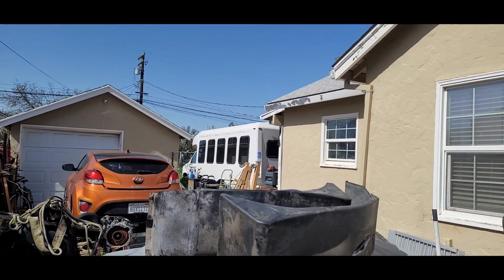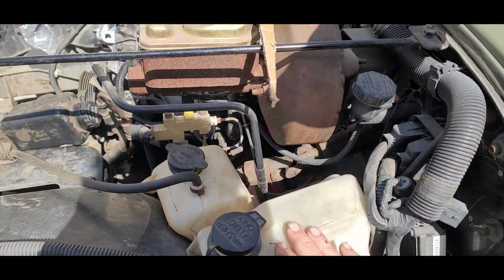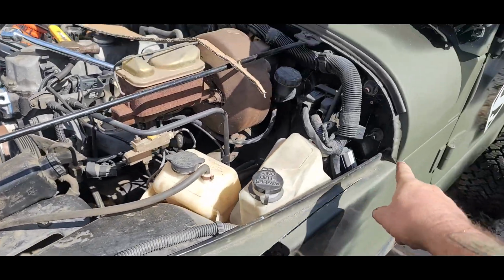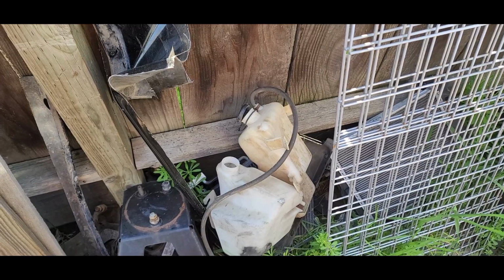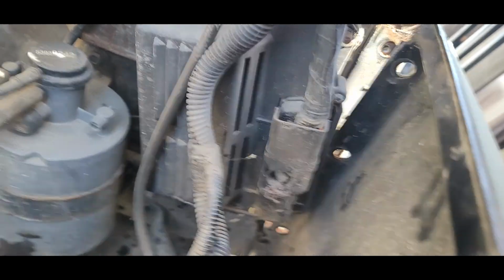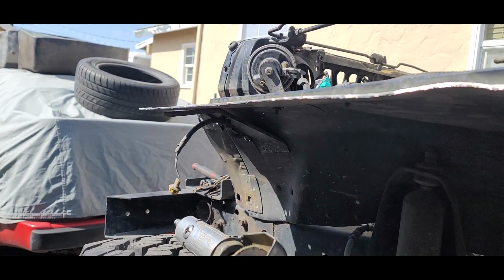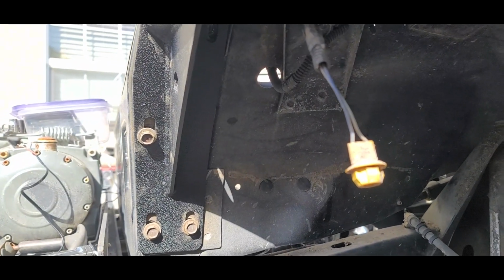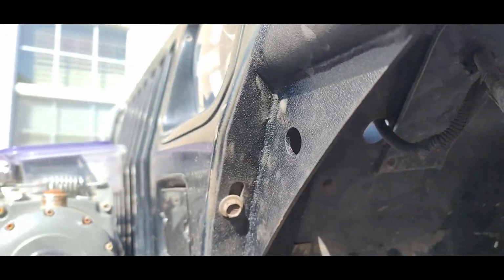1992 Jeep YJ 2.5 5spd cutting and fitting the drivers side fender